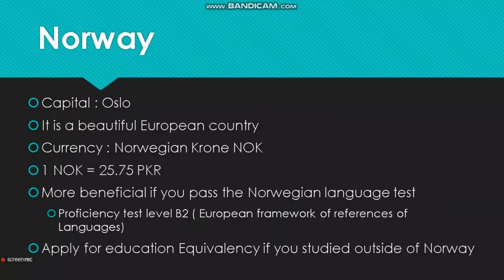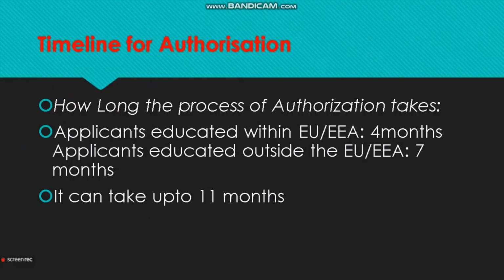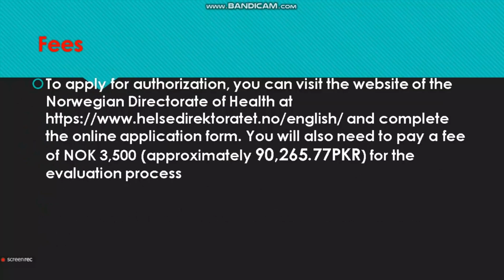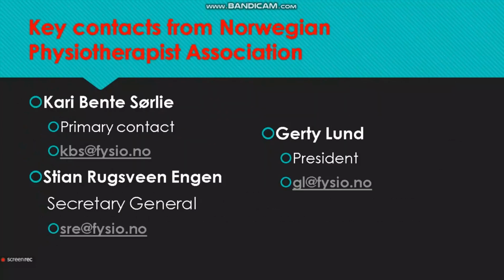How to Practice as a Physiotherapist in Norway | Norway License as a Physiotherapist | NDA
norway health license